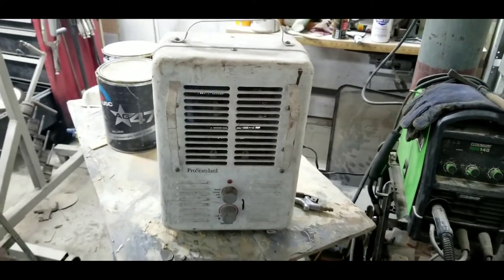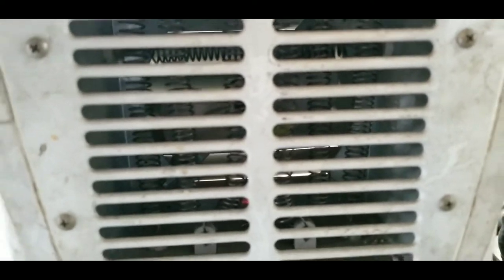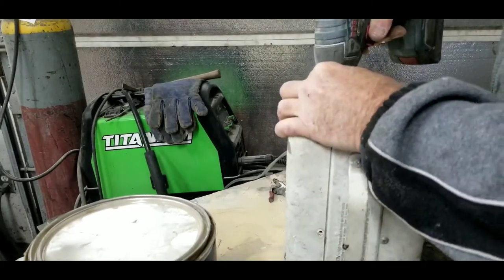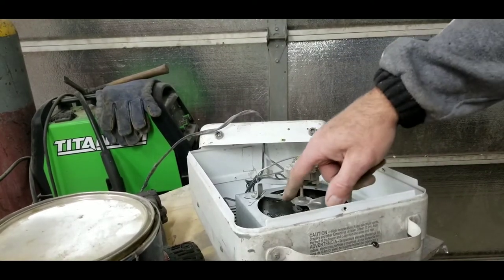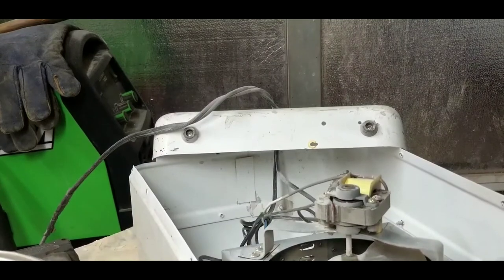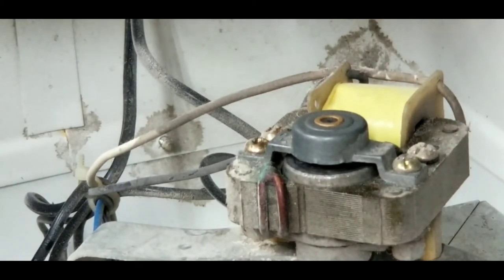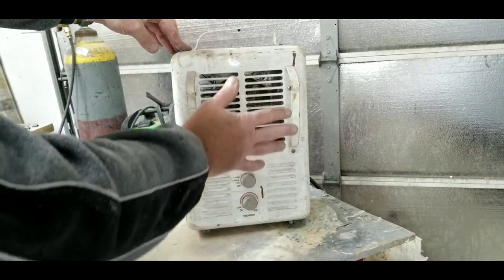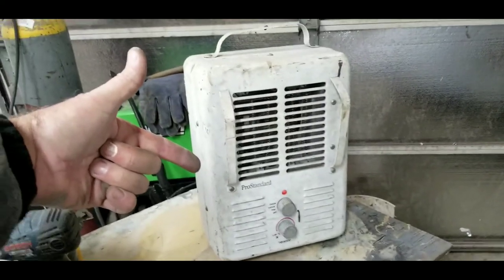FREE space HEATER can we fix it ? will it run ? again